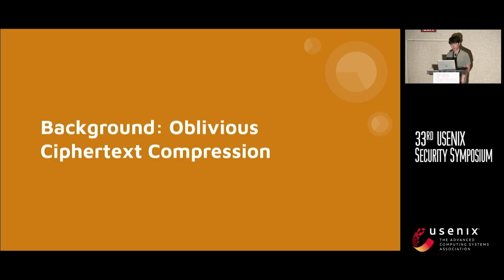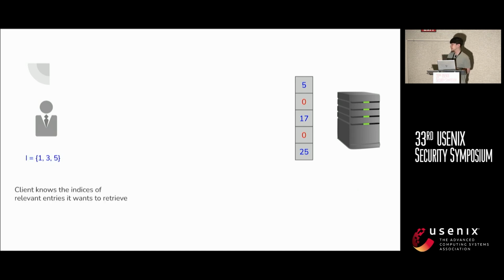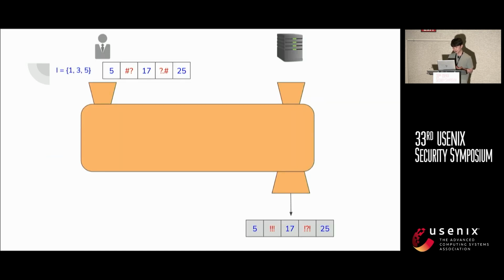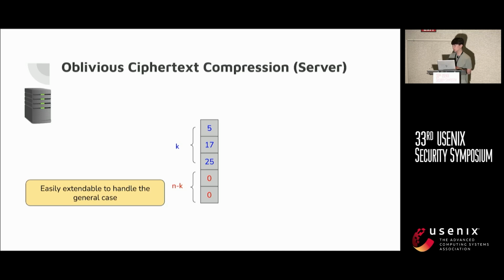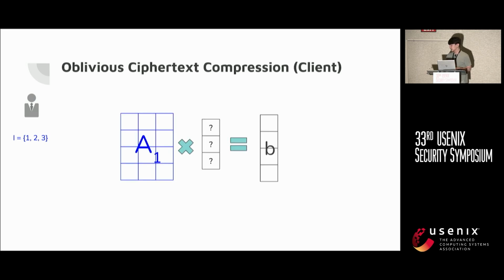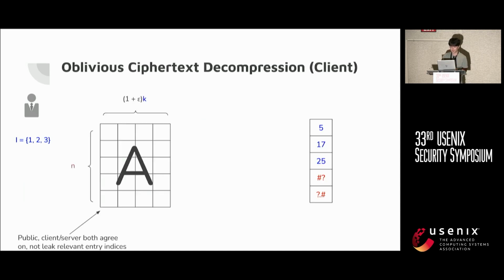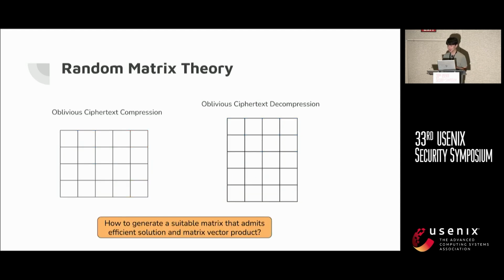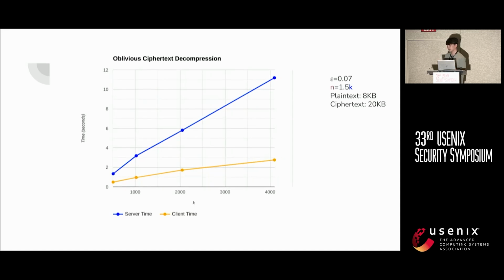USENIX Security '24 - Batch PIR and Labeled PSI with Oblivious Ciphertext Compression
Batch PIR and Labeled PSI with Oblivious Ciphertext Compression

Alexander Bienstock, New York University; Sarvar Patel and Joon Young Seo, Google; Kevin Yeo, Google and Columbia University

In this paper, we study two problems: oblivious compression and decompression of ciphertexts. In oblivious compression, a server holds a set of ciphertexts with a subset of encryptions  of zeroes whose positions are only known to the client. The goal is for the server to effectively compress the ciphertexts  obliviously, while preserving the non-zero plaintexts and without learning the plaintext values. For oblivious decompression,  the client, instead, succinctly encodes a sequence of plaintexts such that the server may decode encryptions of all plaintexts value, but the zeroes may be replaced with arbitrary values. We present solutions to both problems that construct lossless compressions as small as only 5% more than the optimal  minimum using only additive homomorphism. The crux of both algorithms involve embedding ciphertexts as random linear systems that are efficiently solvable.

Using our compression schemes, we obtain state-of-the-art schemes for batch private information retrieval (PIR) where a client wishes to privately retrieve multiple entries from a server-held database in one query. We show that our compression  schemes may be used to reduce communication by up to 30% for batch PIR in both the single and two-server settings.

Additionally, we study labeled private set intersection (PSI) in the unbalanced setting where one party's set is significantly smaller than the other party's set and each entry has associated  data. By utilizing our novel compression algorithm, we present a protocol with 65-88% reduction in communication with comparable computation compared to prior works.